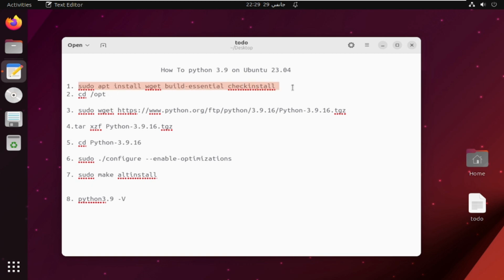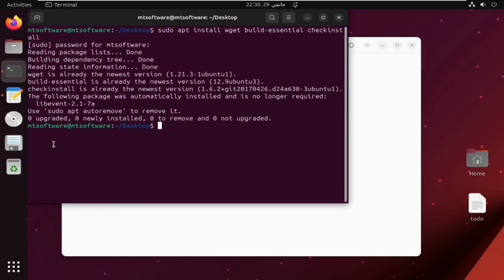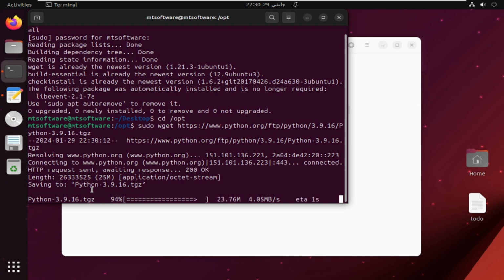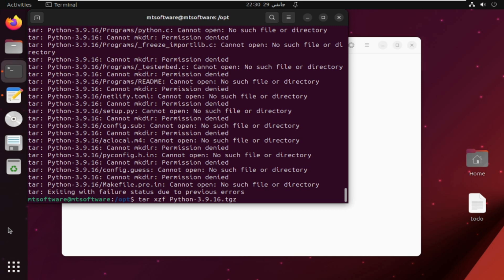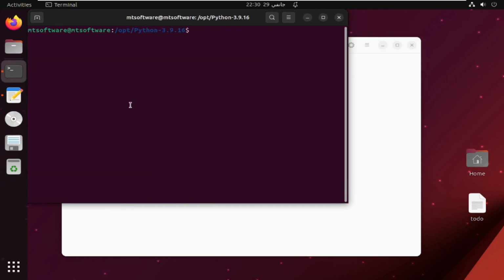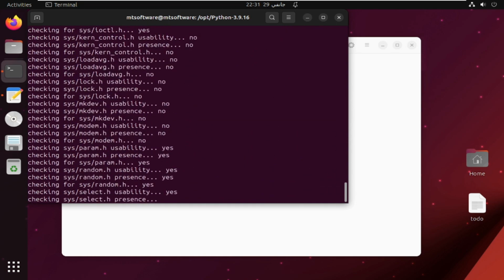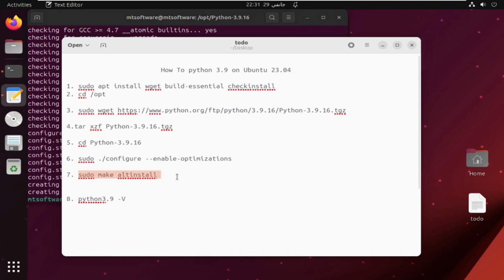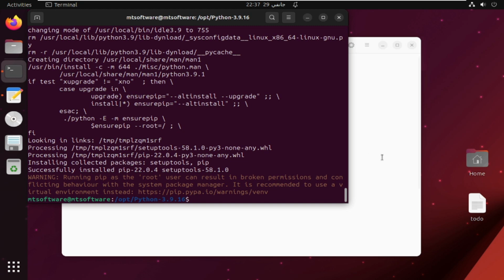How To Install Python 3.9 on Ubuntu 23.04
On this video , I will show you  How To Install Python 3.9 on Ubuntu 23.04

►Commands
sudo apt install wget build-essential checkinstall
cd /opt
tar xzf Python-3.9.16.tgz
cd Python-3.9.16
sudo ./configure --enable-optimizations
sudo make altinstall
python3.9 -V